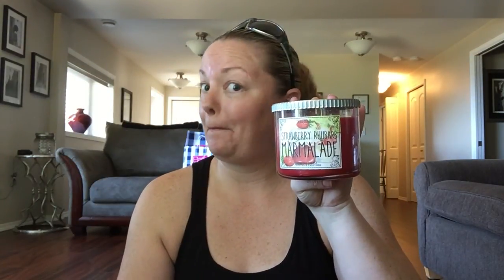HUGE BBW's 3 Wick Candle Collection! 104!!!😁😆😅😃😳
Hey everyone! Here is my long awaited BBW's 3 wick candle collection! A grand total of 104!!! I'm embarrassed☺️. But I love my candles😌. Enjoy!~Kim